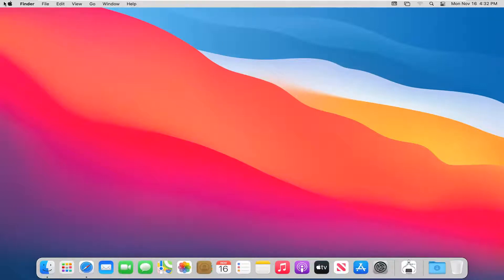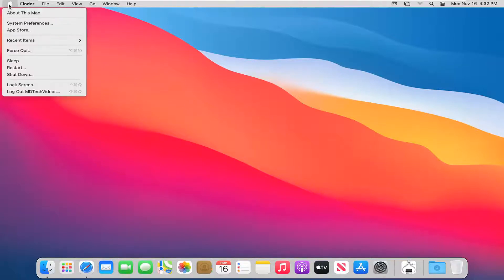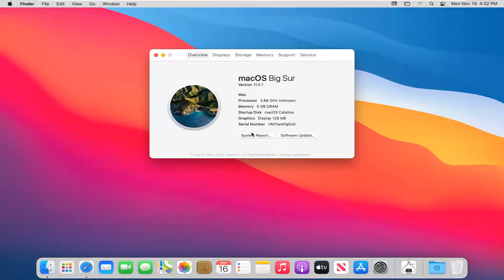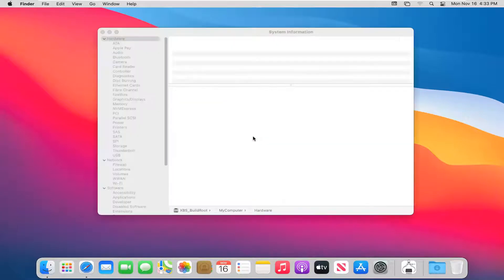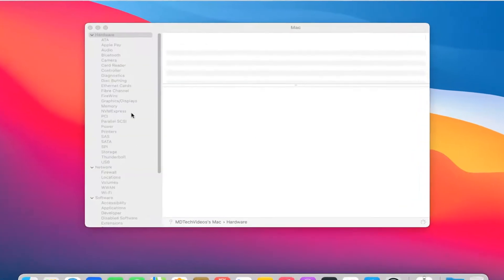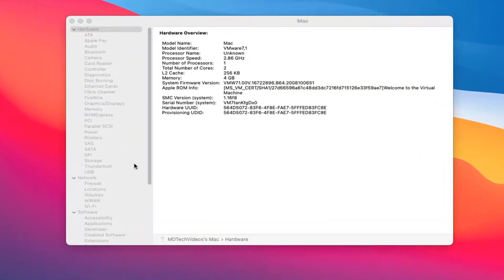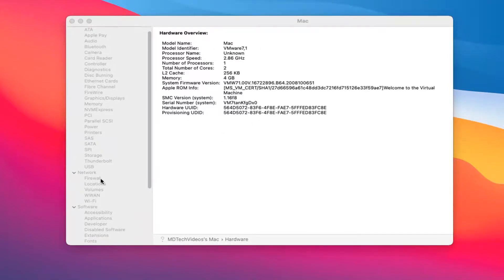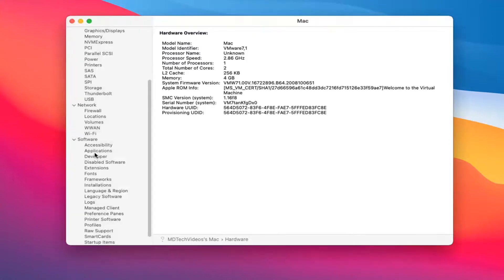How To Check Mac Mini Hardware Specs (macOS Big Sur) [Tutorial]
There are many reasons why you might need to know exactly what components are inside your Mac. Perhaps you're thinking of buying a new game, app or accessory and you want to check whether it's compatible or if your Mac has enough power to run it. Or you may be thinking about selling your Mac, in which case you may also want to know which processor it is using, and how much RAM is inside. You may also want to identify which Mac it is and what year the model is from, in which case, read: How to find out which Mac you have.

It can be difficult to remember which MacBook model you own, given that Apple doesn't give them very distinct names. Do you have a "Mid 2010" or "Early 2011" machine? What type of processor do you have? Is it even possible to upgrade your RAM?